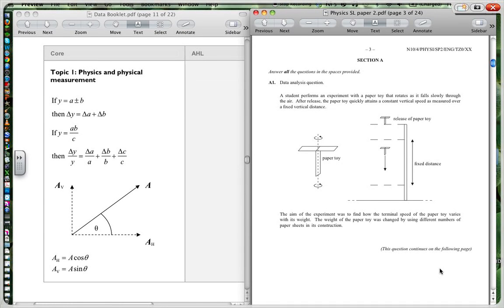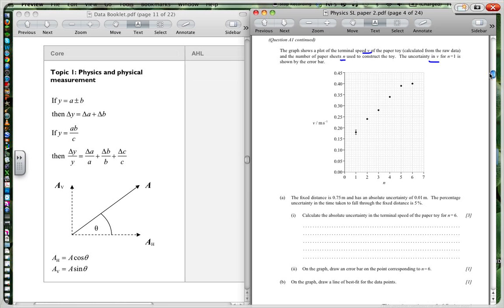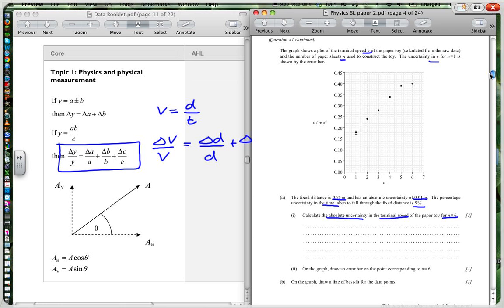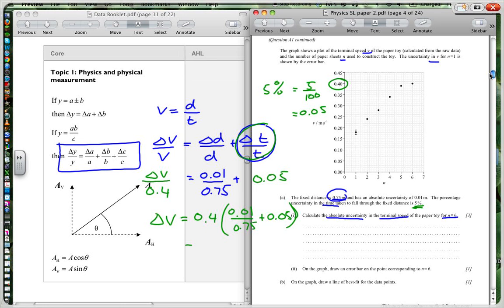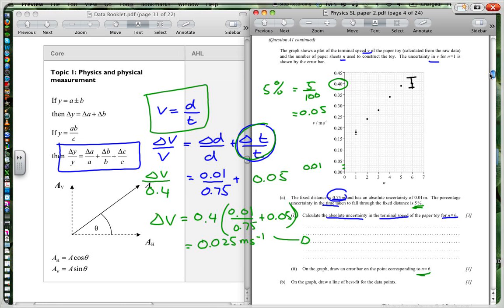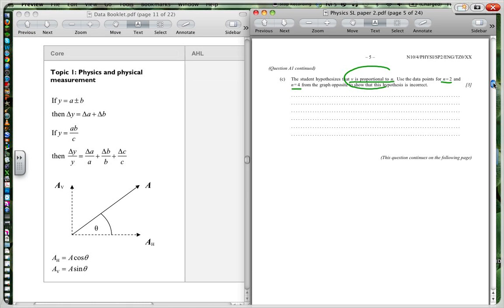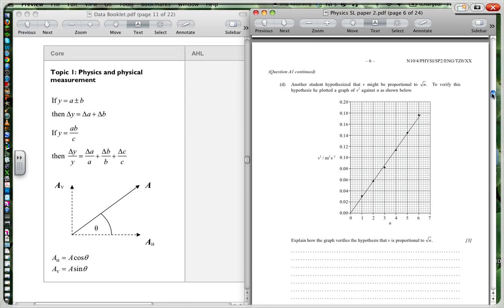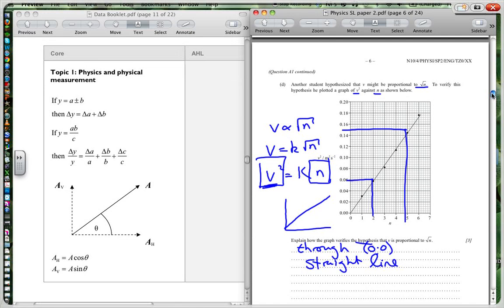Exam_11-10 SL P2 Q A1